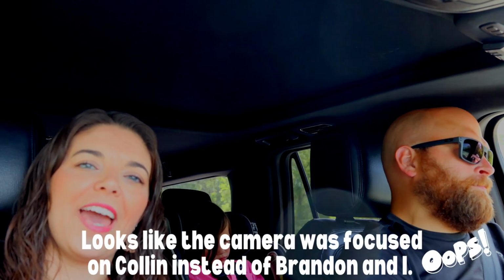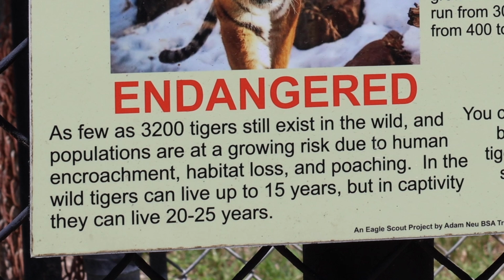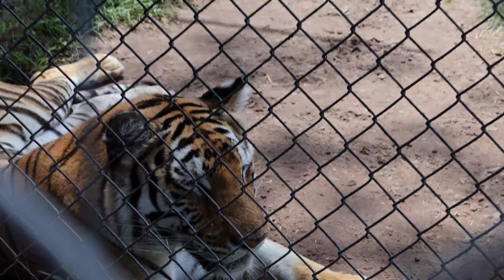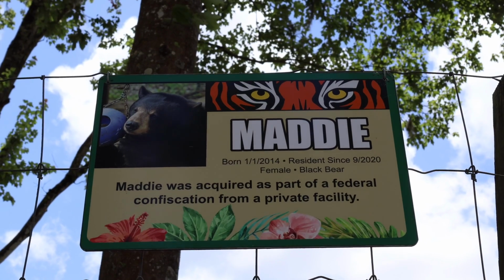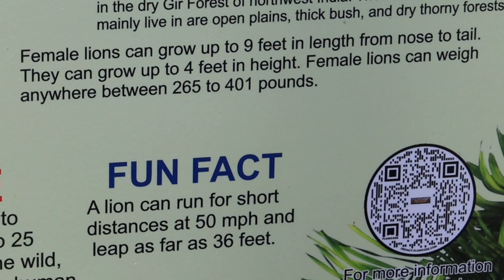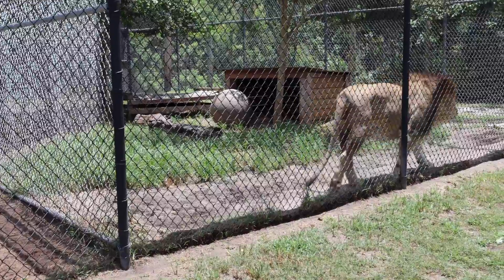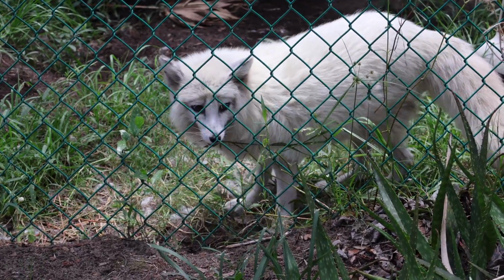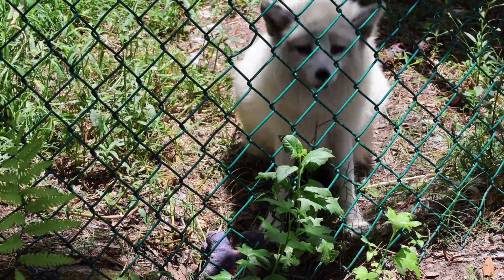Popular Attraction in Jacksonville, Fl || Catty Shack Ranch Wildlife Sanctuary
Today we are visiting an incredible Wildlife Sanctuary: Catty Shack Ranch, in Jacksonville, Florida. If you're an animal lover and enjoy supporting organizations that rescue animals, this vlog and this attraction are for YOU! At Catty Shack you can learn about the animals that have been rescued, including where they were rescued from and why. You'll also have the opportunity to learn about each species from where they live in the wild to not so well known fun facts. This is not the first time our family has visited Catty Shack, though this visit was a first for my dad who joined us, and it won't be our last! It's time to explore!

Welcome back to my little corner of the internet or welcome if you are new here, thank you for joining us! Always so happy to have you here.